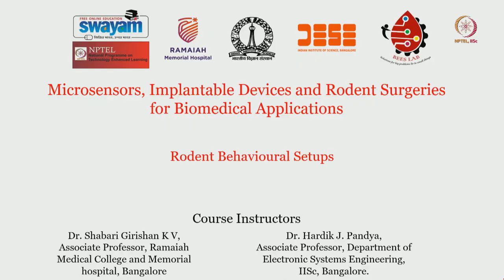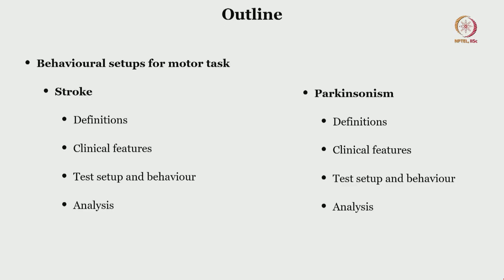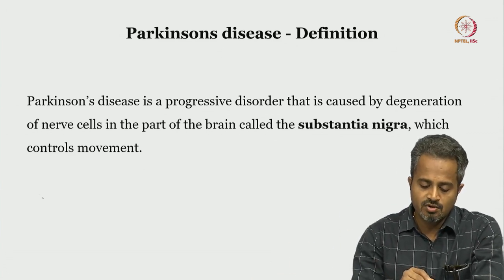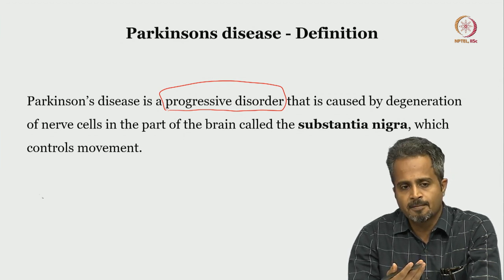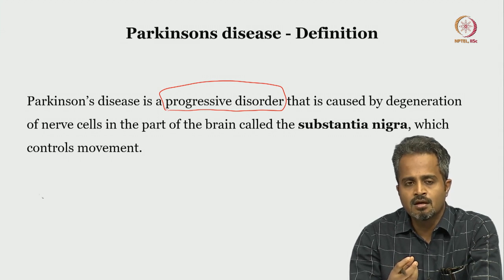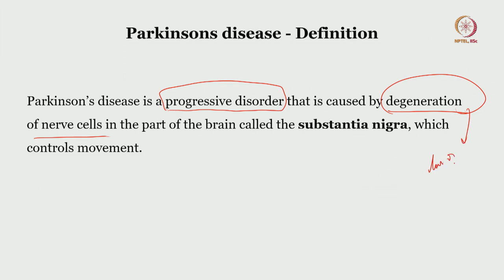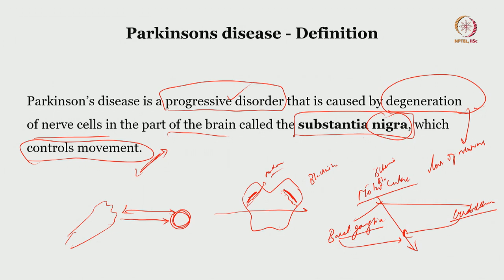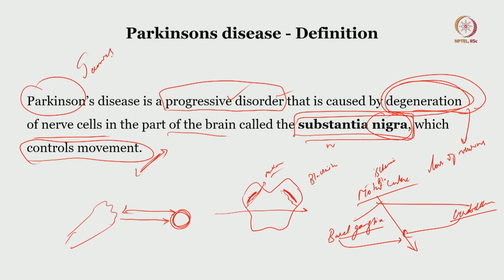Lec 52 Behavioural Setup for Rodents: Parkinsonism Model - I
Parkinson's Disease, Tremor, Akinesia, Rigidity, Pathophysiology, Aging